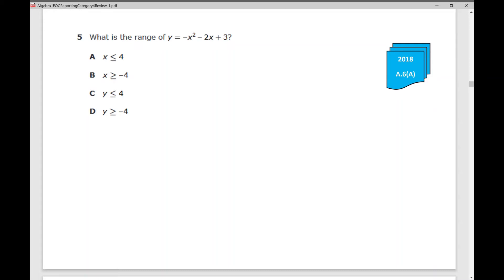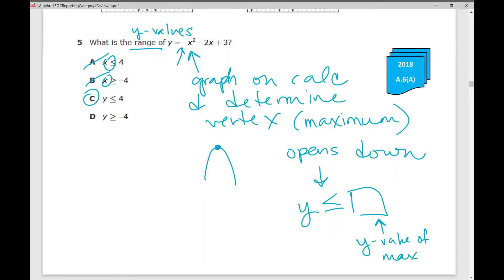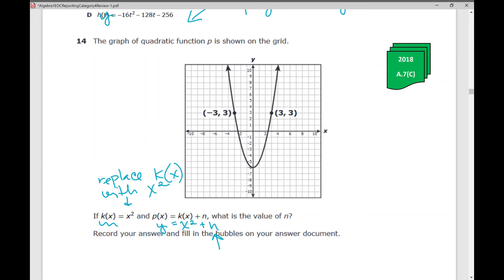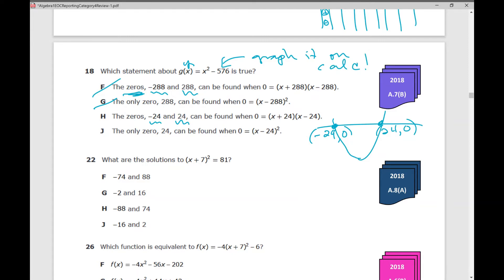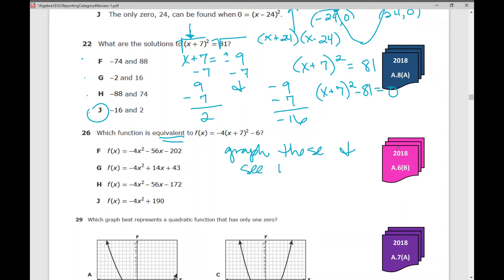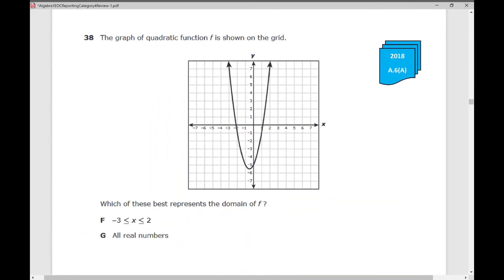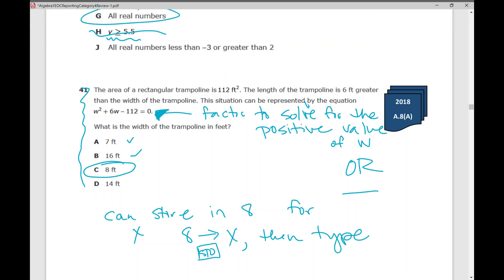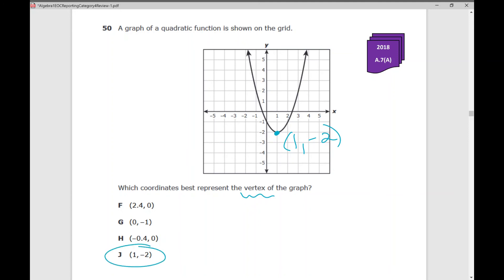Algebra 1 EOC 2018 version Reporting Category 4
Work through all questions  from the 2018 version of the Algebra 1 EOC for the state of Texas for Category 4. Use calculator and test-taking tips and strategies to rock this category over quadratics!